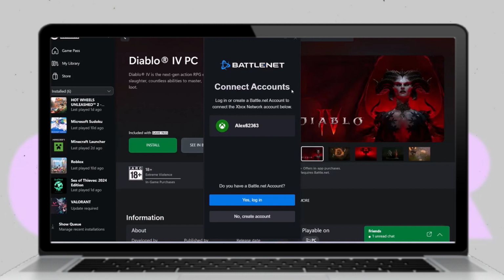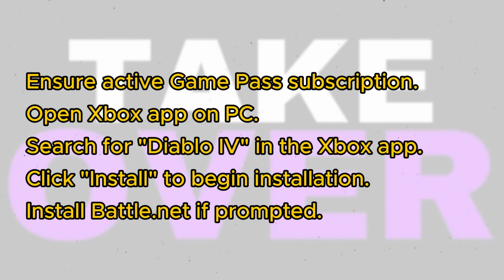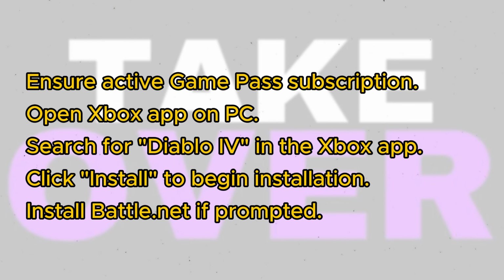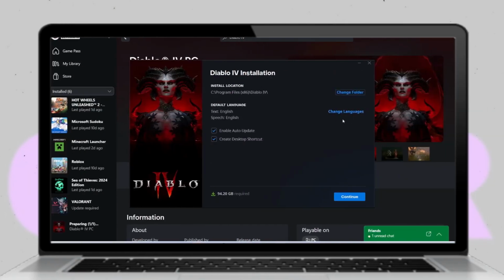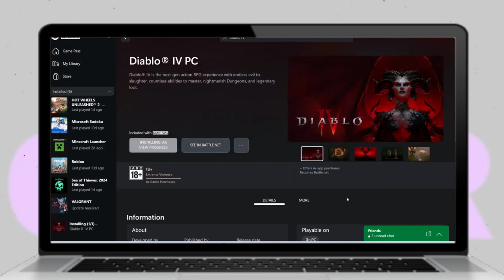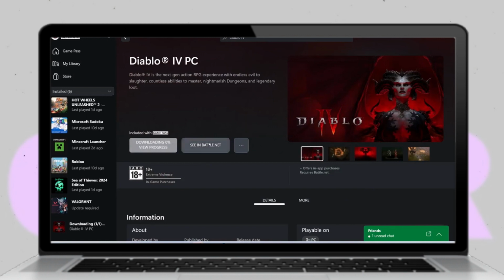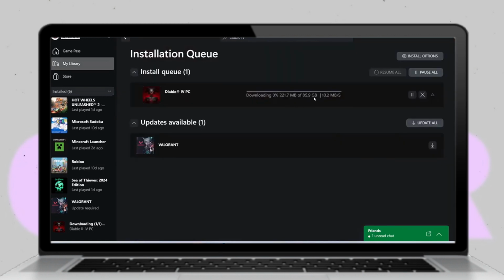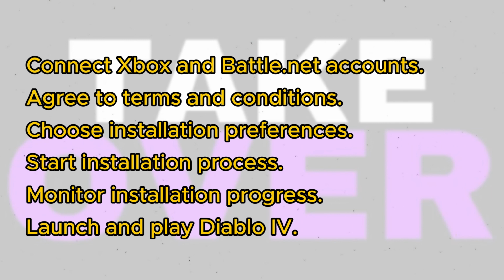How To Download/Install Diablo IV Game On PC (Xbox Game Pass Users)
Steps to Download/Install & Play Diablo 4 From Xbox App On Windows 11/10 PC (Xbox Game Pass Members)